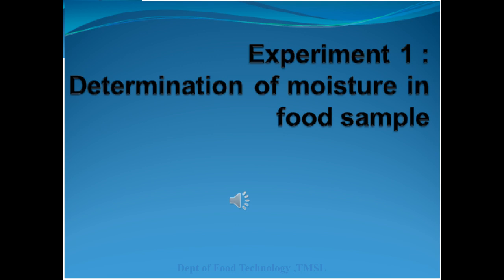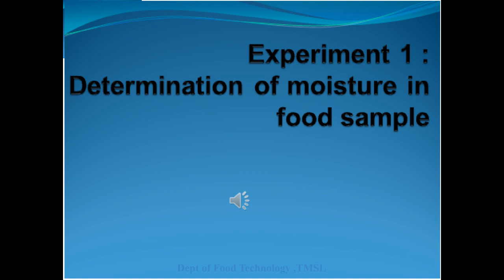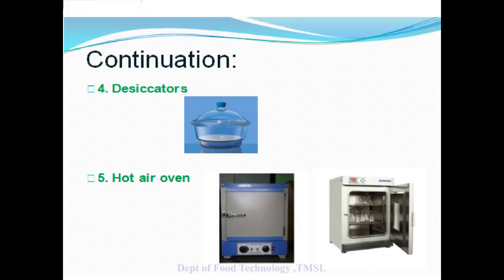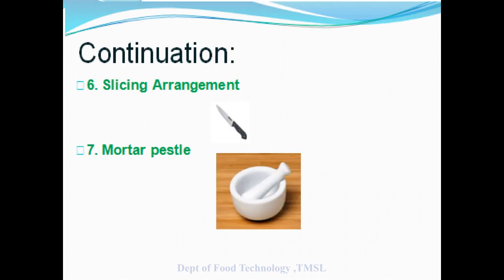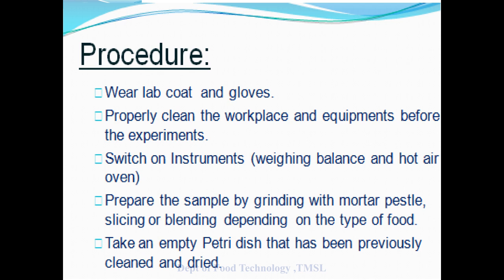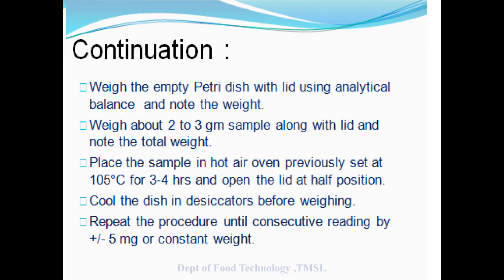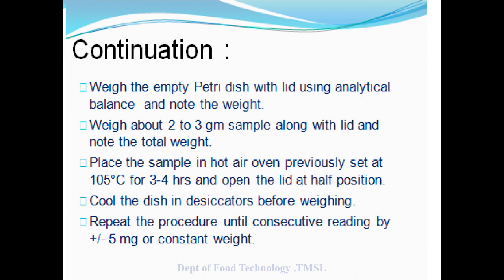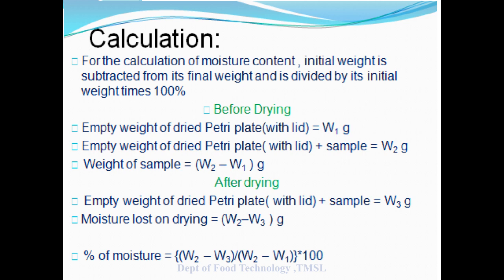HOW TO DETERMINE THE MOISTURE CONTENT OF A FOOD SAMPLE ?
This video aims to help students to have some idea about how to determine moisture content of a food sample in laboratory. The methodology used here is hot air oven where the sample is kept at a specific temperature for a specified period of time. After that it is taken out, cooled & gravimetrically moisture content of the sample is determined. This is the standard protocol for moisture determination as per FSSAI and other global standards & ISO 22000 NORMS.
This will help the students of Food Engineering & Technology to gain knowledge about basics of Chemistry of Food & it's composition.